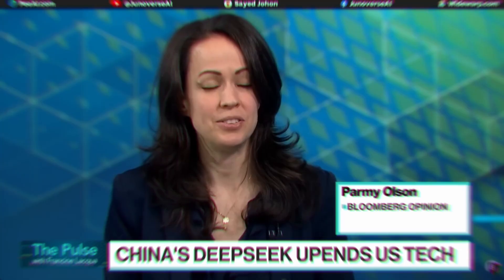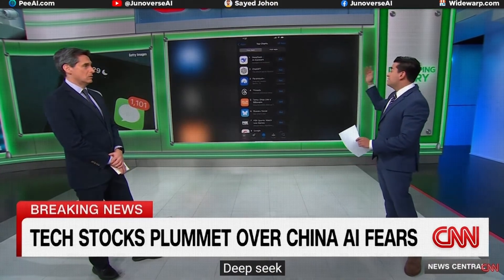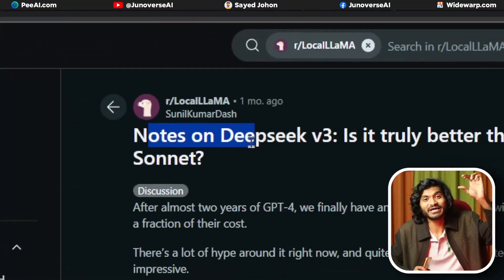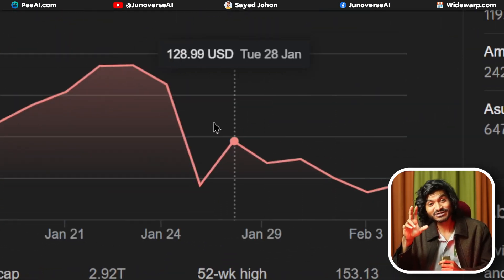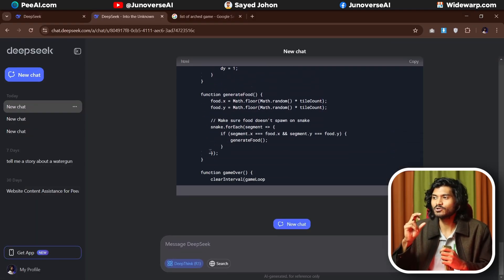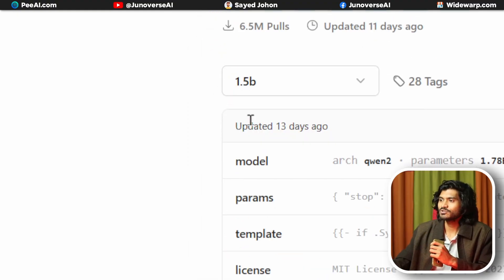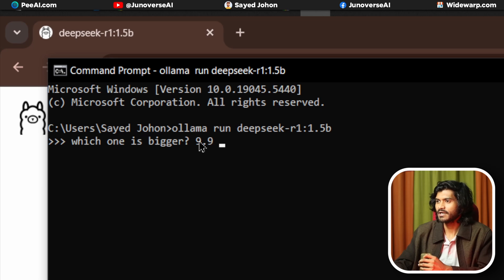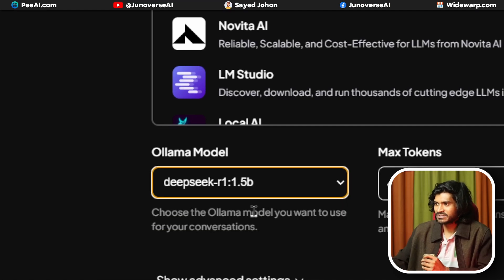Install Deepseek-R1 locally in your Computer | ডিপসিক অফলাইন ইন্সটল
ডিপসিক আসলে কি? নিয়ে এত তোলপাড় কেনো?
এই এ.আই নিজের ল্যপটপ/কম্পিউটারে কিভাবে লোকালি ইন্সটল করবে?
এই সব-তথ্য পাবে এই ভিডিওতে।

What is Deepseek? How to install Deepseek R1 locally in your computer?
You will get almost every answer in this video.